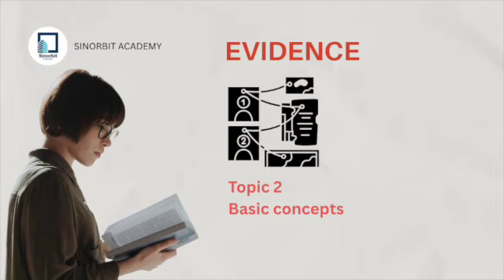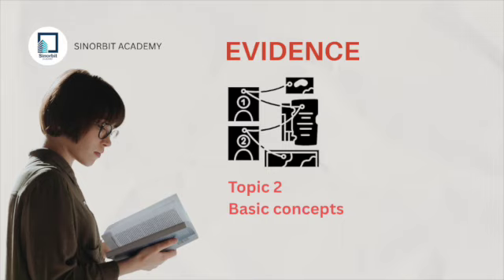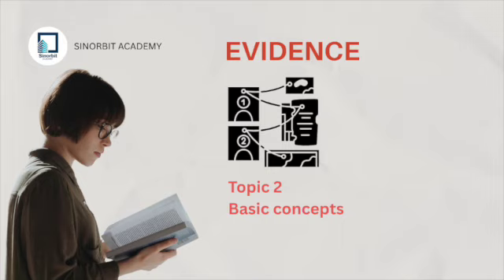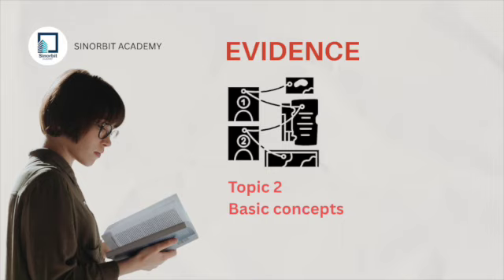Topic 2 Basic concepts - Evidence -UoL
Basic concepts - Evidence -University of London